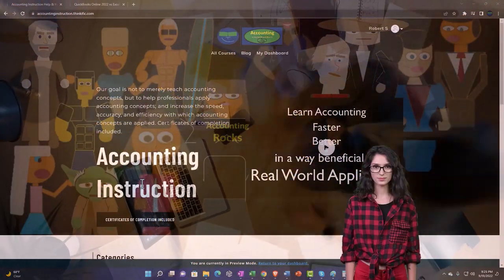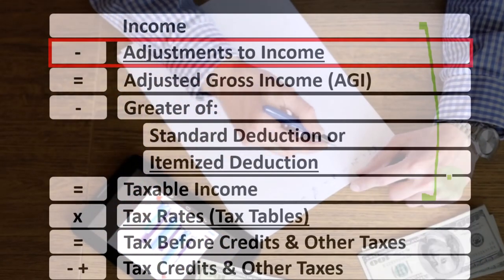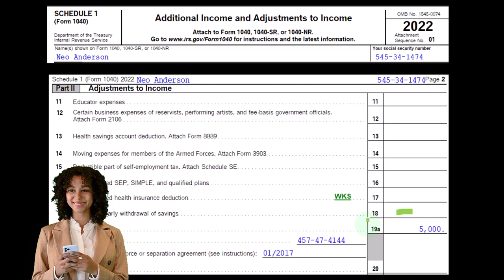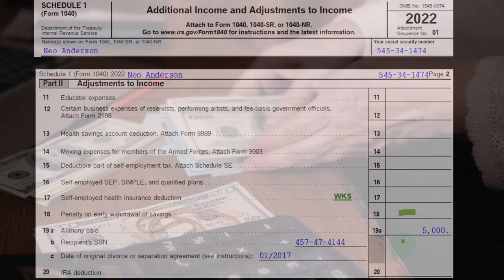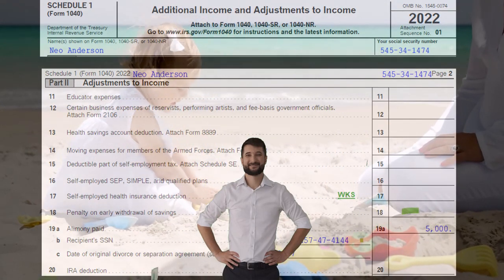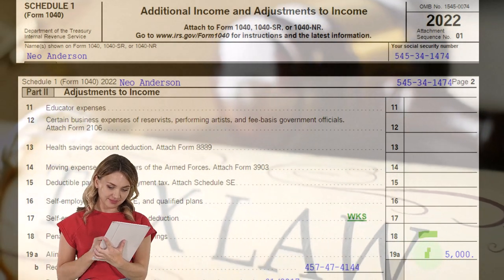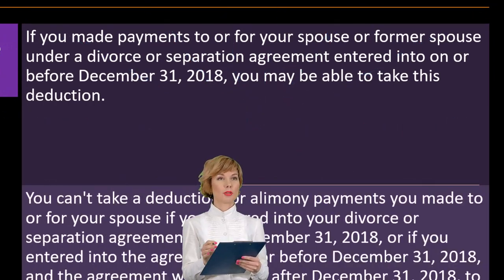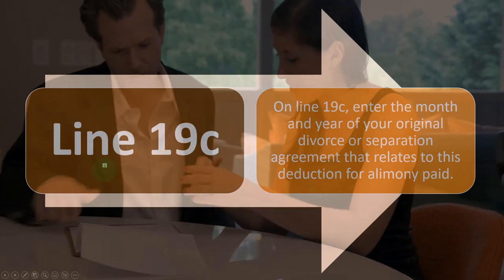Penalty on Early Withdrawal of Savings and Alimony Paid 4090 Income Tax Preparation 2022 - 2023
Penalty on Early Withdrawal of Savings and Alimony Paid